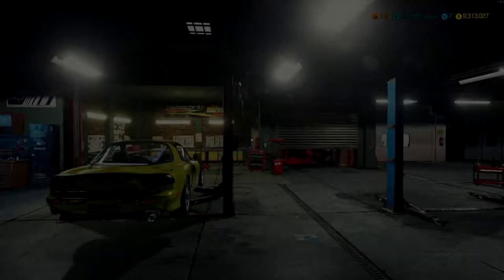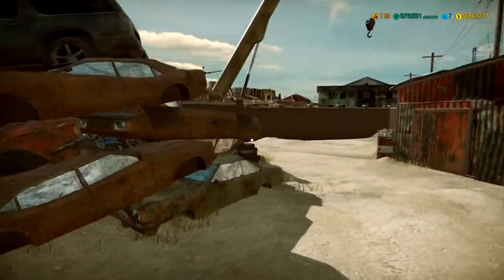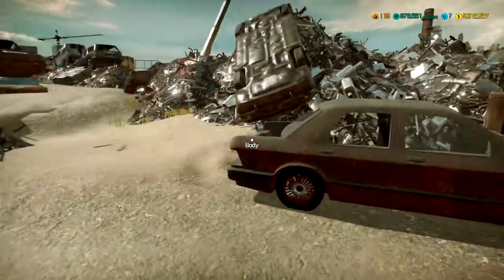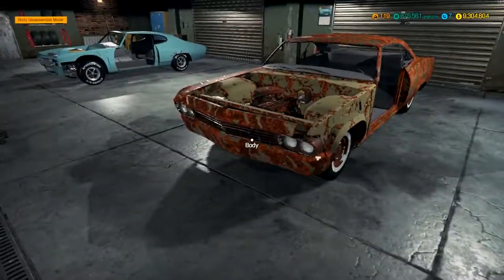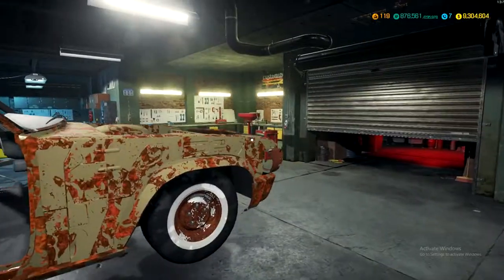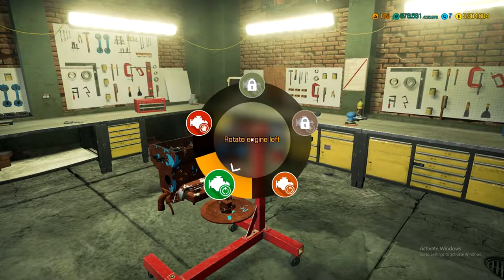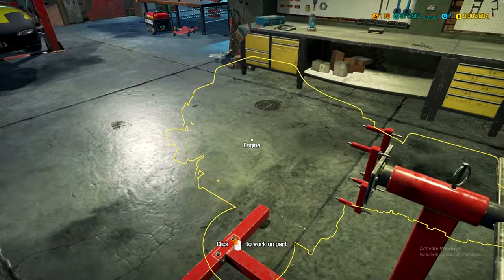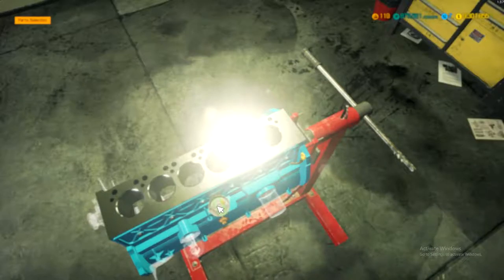Car Mechanic Simulator 2018 Ep.1 - The Rust Bucket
In this episode I play CMS2018 and we try to turn it into a drivable car, but does not go as planned...